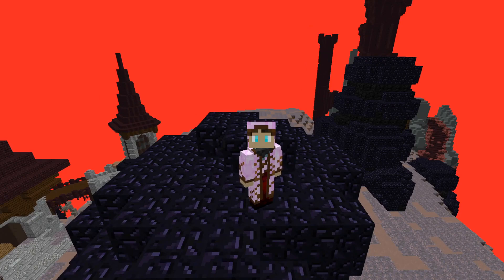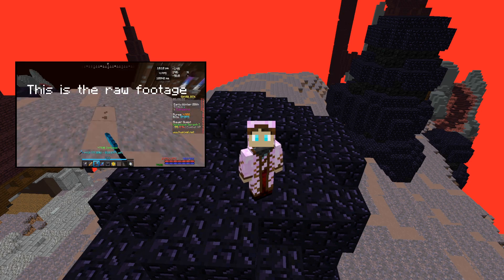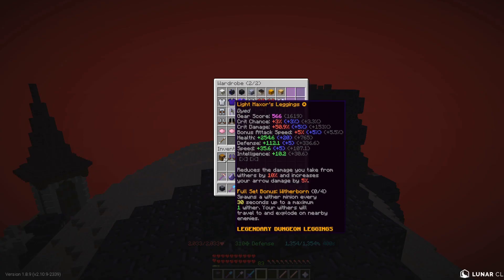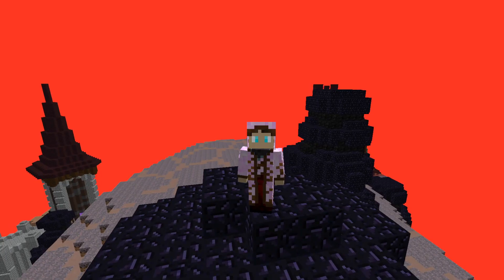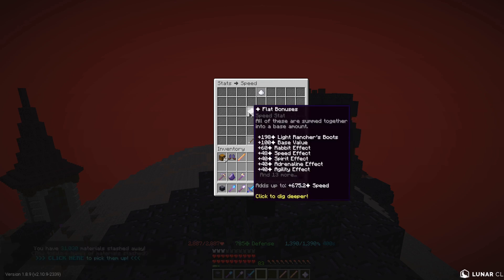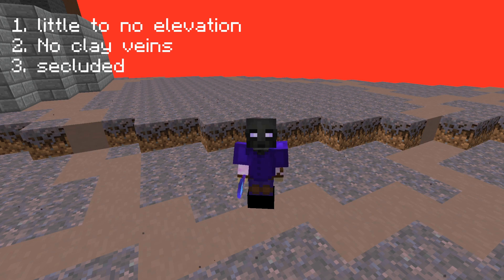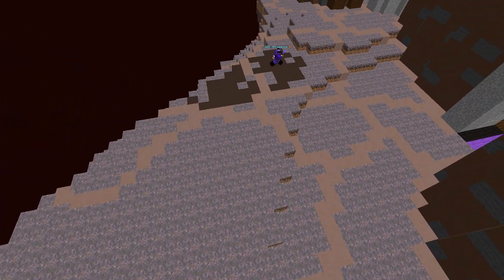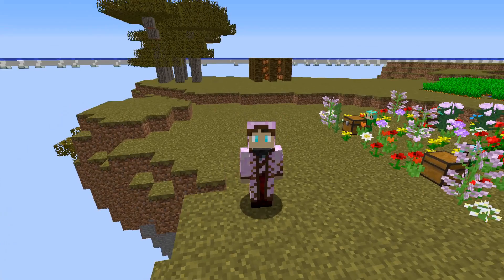Mycelium farming Guide | Hypixel Skyblock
Ign: Geni_Nitro

did I miss anything?

not even a 3 days and it surpassed 1k views

this is the old one if you want the lag that is 2022 me: